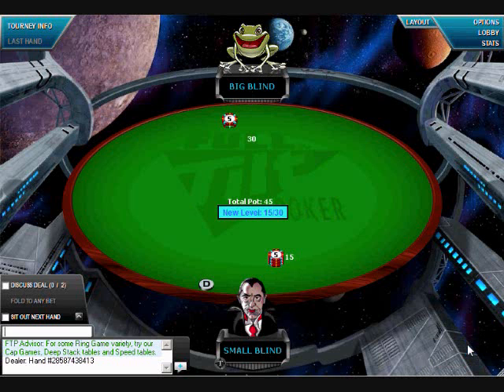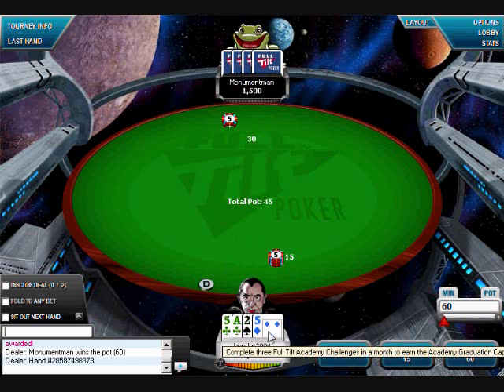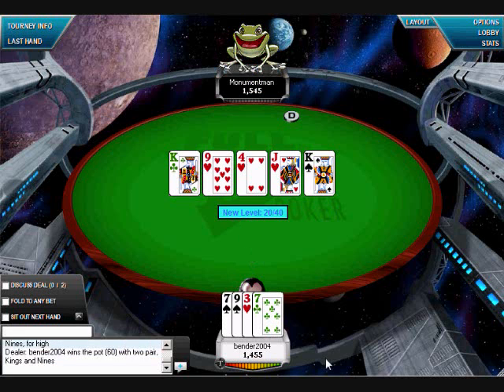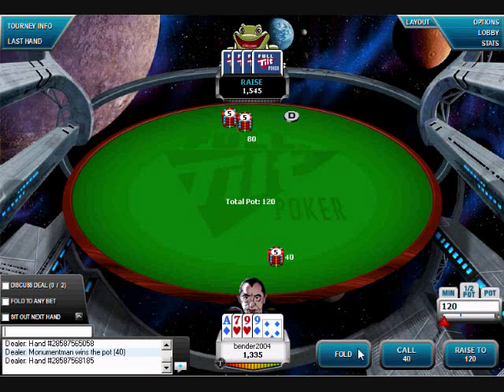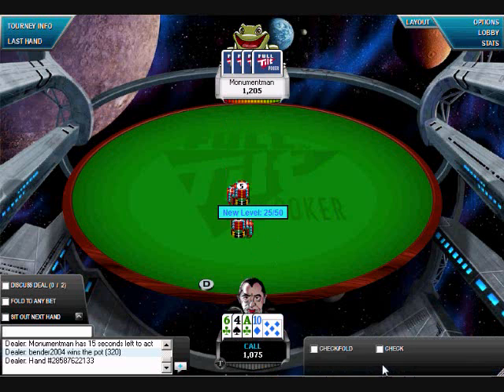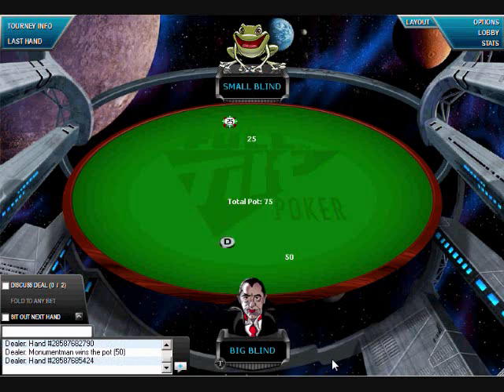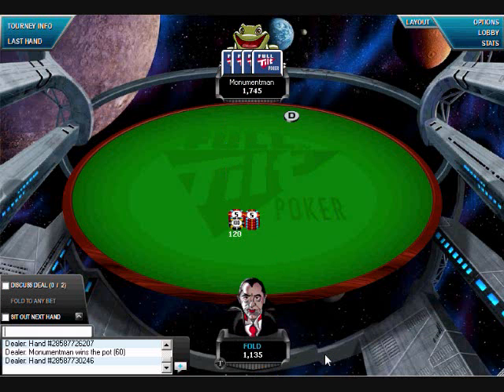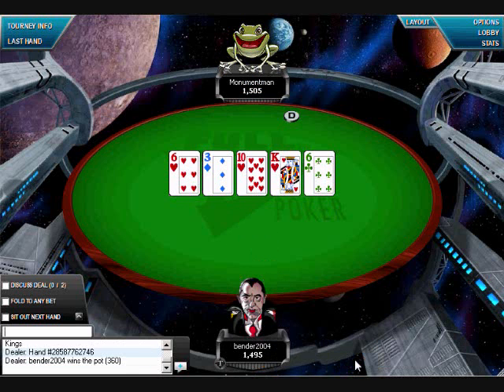Heads Up #1 $6 PLO 8/b Part 1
Part 1 of 2 of me playing a $6 PLO 8/b match on Full Tilt